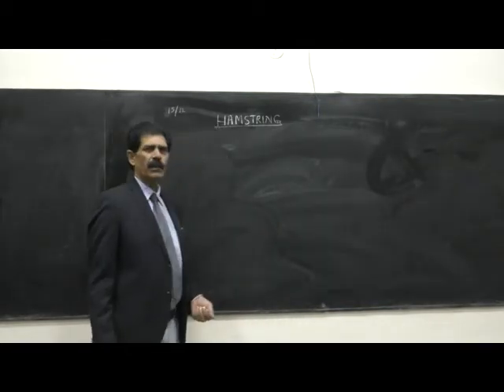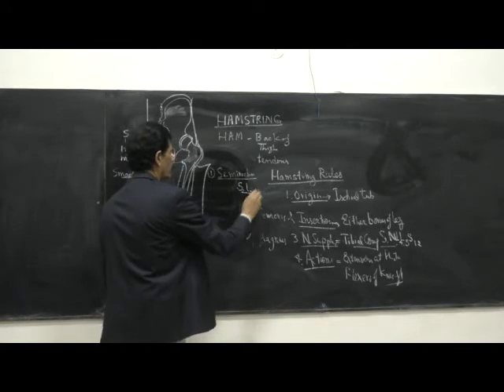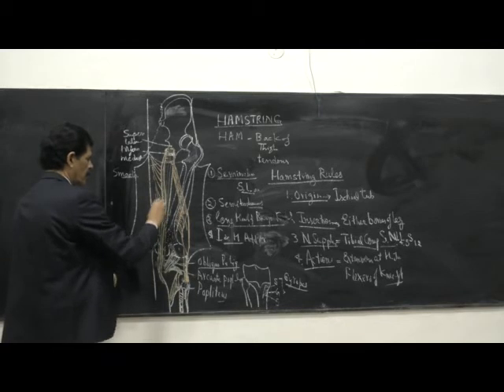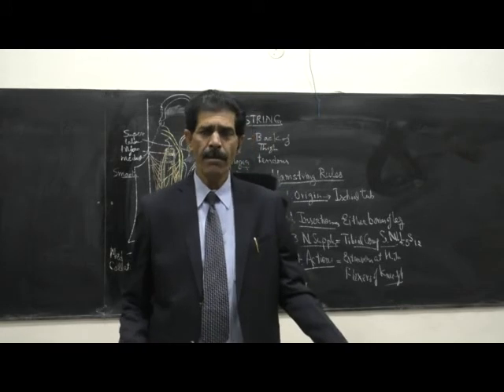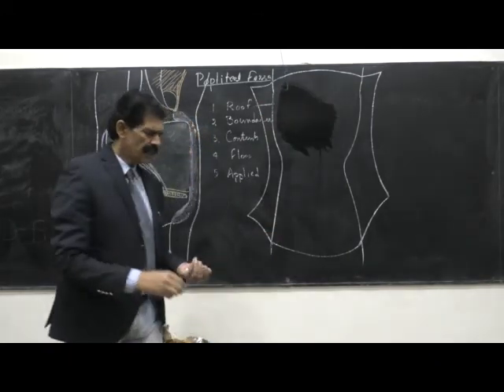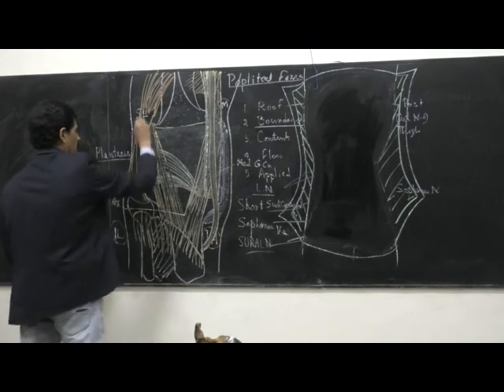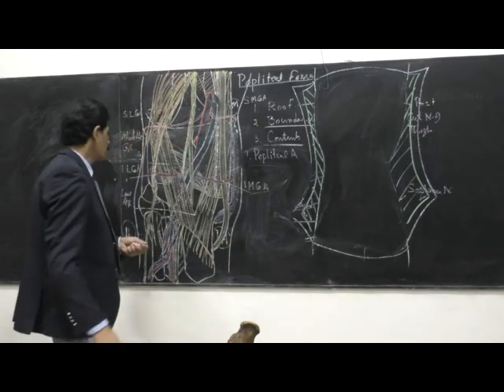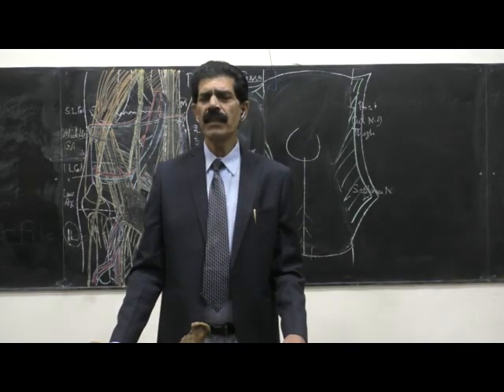Lower limb 4(Hamstring Muscles & Popliteal Fossa)